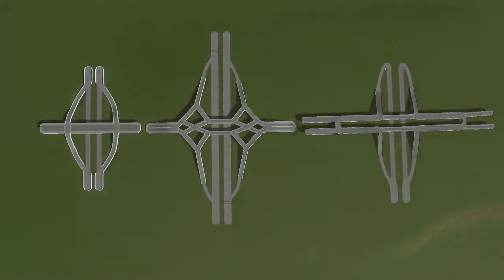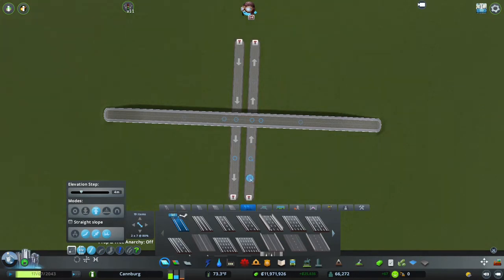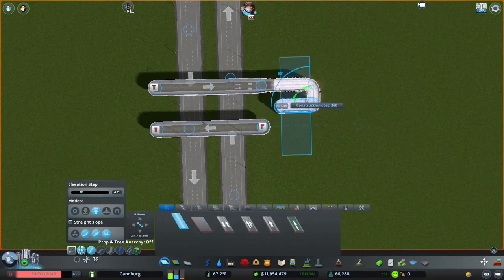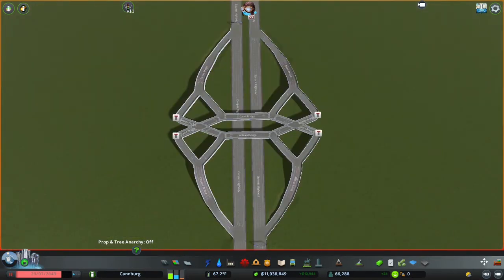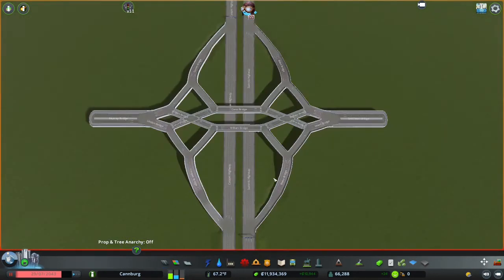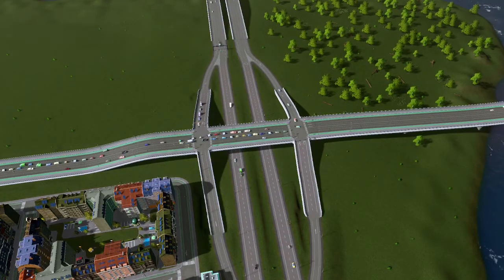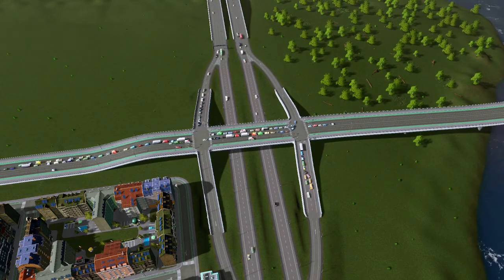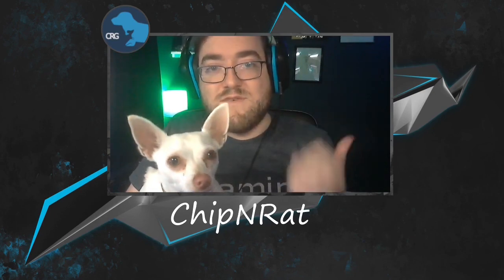Diamond Interchange VS Diverging Diamond VS Custom Diamond Interchange in Cities: Skylines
Introducing the Diamond-Accentuated with Michigan U-turn Nearby (DAMN) interchange, the ultimate in Diamond and Diverging Diamond interchange technologies! This video is an introduction and build tutorial for Diamond Interchanges, Diverging Diamond Interchanges, and a new (to me) Diamond with a Michigan U-turn interchange that aims to solve some of the problems of the other two.

Thank you to David Roddini for another wonderful interchange idea - if you have any ideas you want me to try building and demonstrating please don't hesitate to reach out!